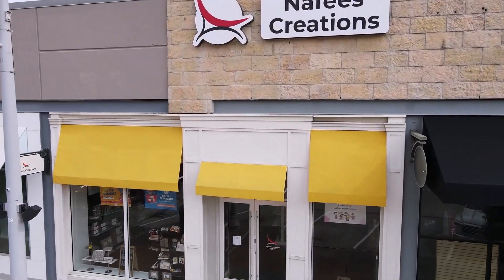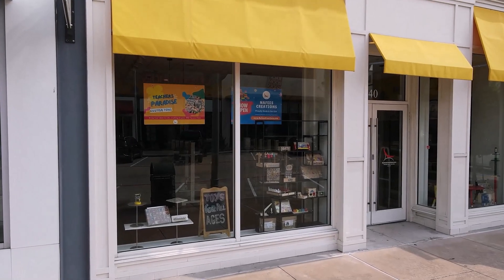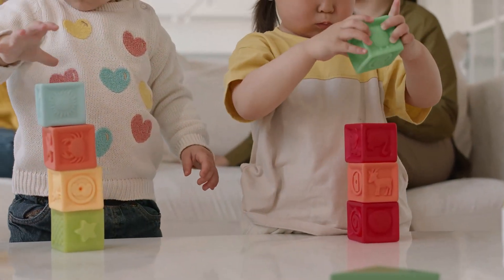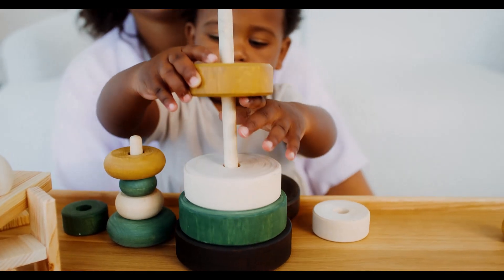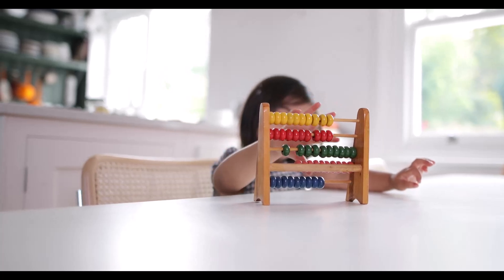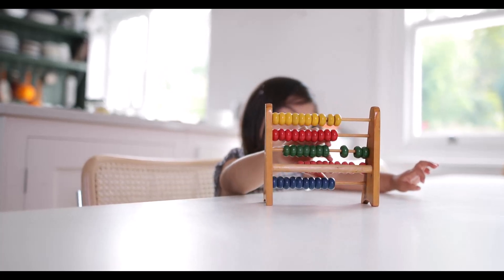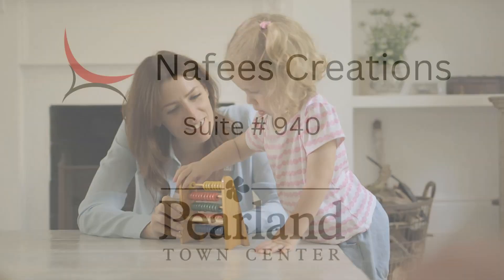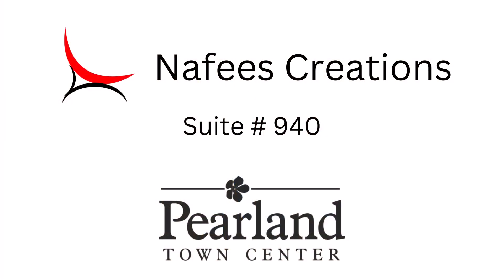Discover Montessori Magic at Nafees Creations: Engage, Learn, and Grow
Welcome to Nafees Creations, where learning meets fun. Our carefully crafted activities keep kids engaged and aid their development. We have everything from sensorial activities that enhance their senses to language activities that build communication skills and mathematics activities that develop logical thinking. Creating a conducive learning environment at home is essential, and our educational toys make it possible.

Visit our new store at Pearland Town Center and explore a world of educational toys that inspire young minds. Let's make learning fun together!

🔗 Visit Nafees Creations
📍 #940, Pearland Town Center